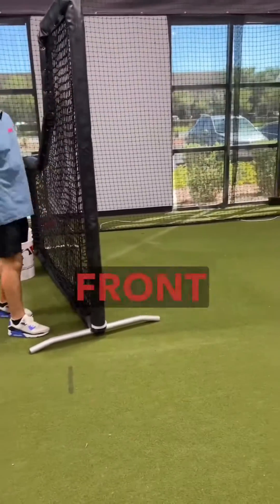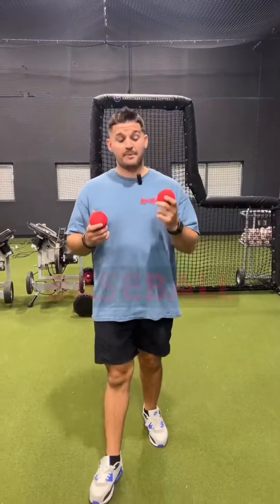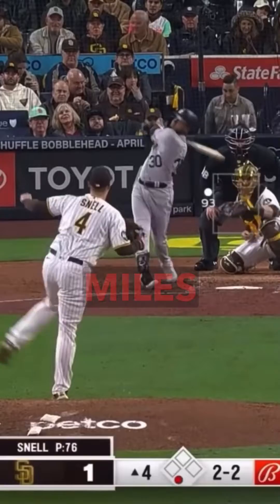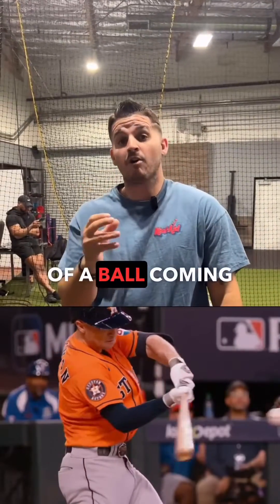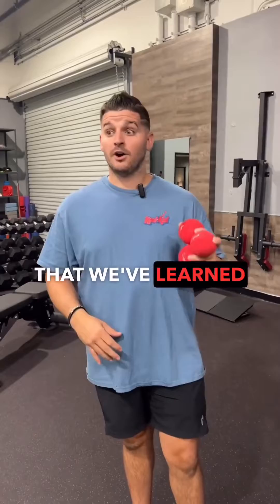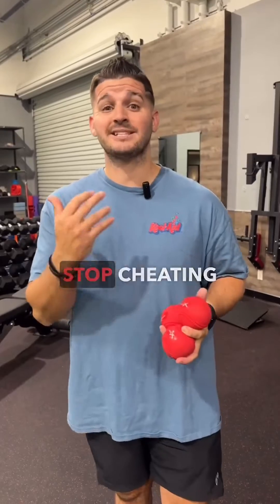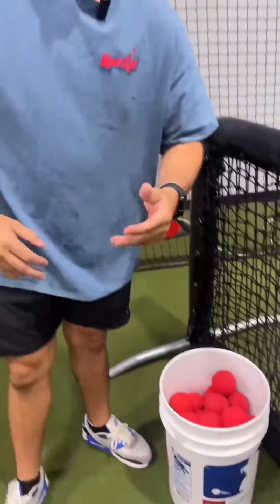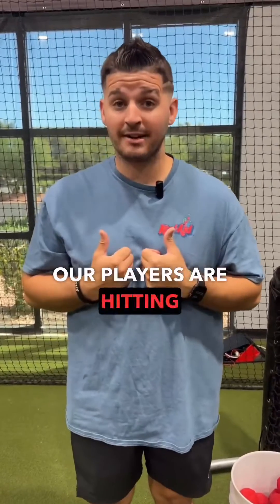Prepare your players for the challenges of the game ⚾️🥎 A Heavy Ball from front toss is a similar i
Prepare your players for the challenges of the game ⚾️🥎

A Heavy Ball from front toss is a similar impact to that of a 90mph fastball in baseball or a 65mph pitch in softball. Knowing that, hitting heavy balls more often will help them learn how to brace at impact and create the proper angles for their body to hit the ball square more often.